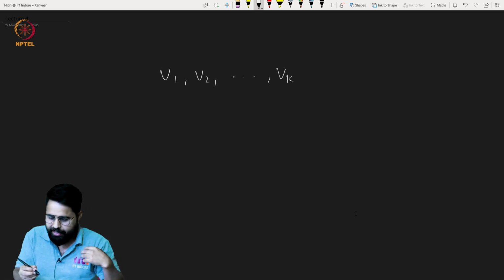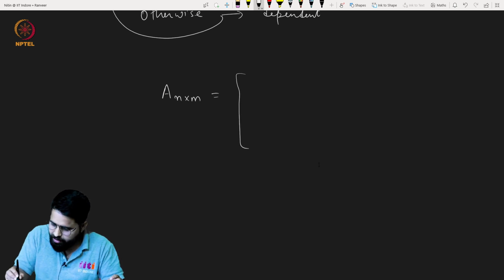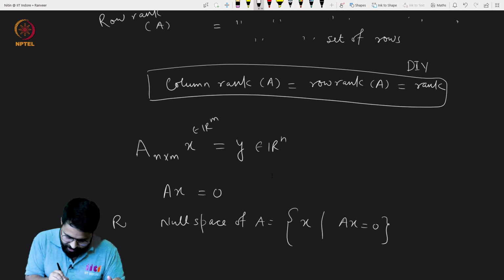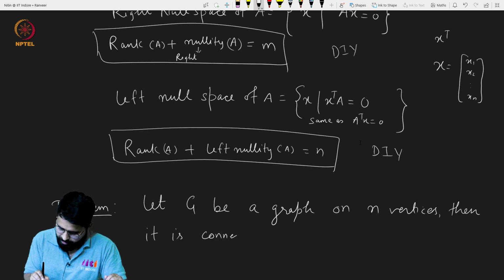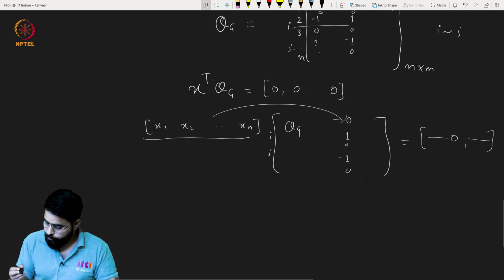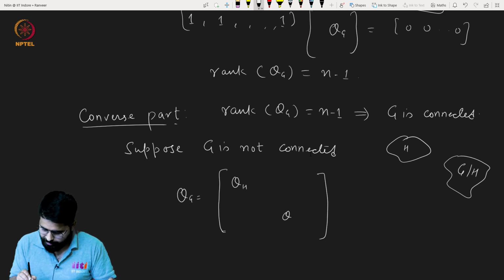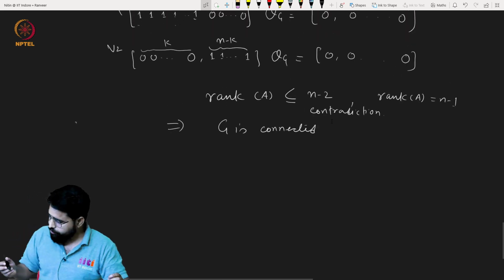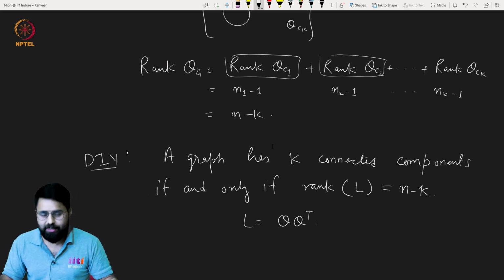Rank of incidence matrix and the number of connected components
Row rank = column rank; rank of the incidence matrix; relation between the rank of the incidence matrix and the number of connected components in a graph